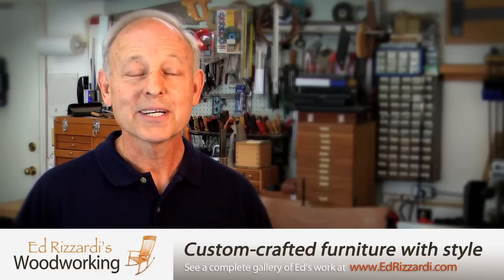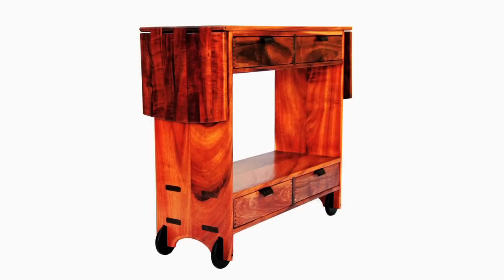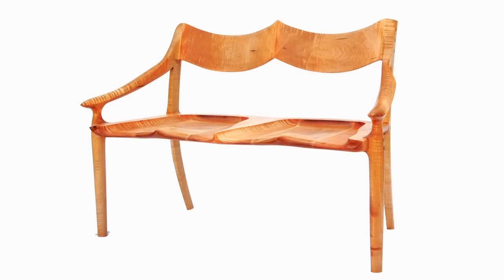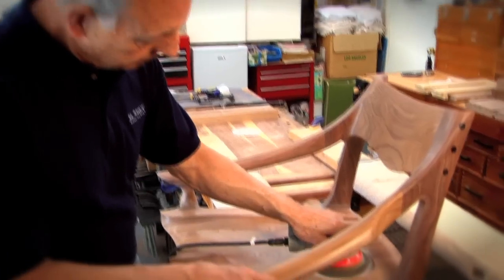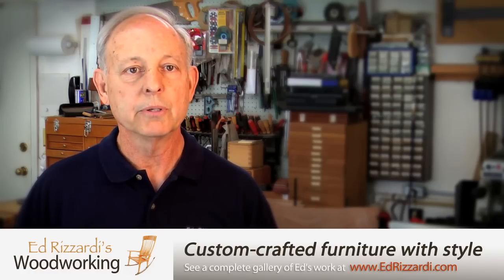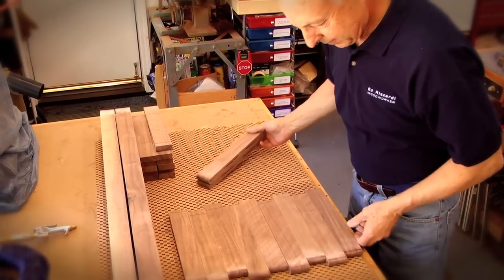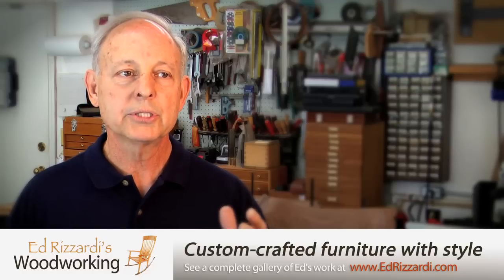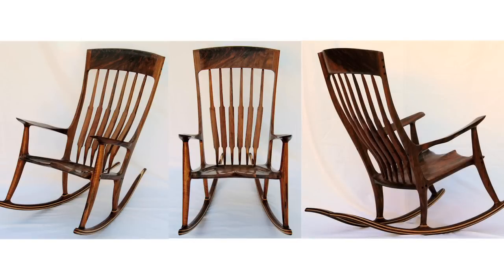Custom Rocking Chairs - Furniture - Southern California, San Bernardino County, Inland Empire